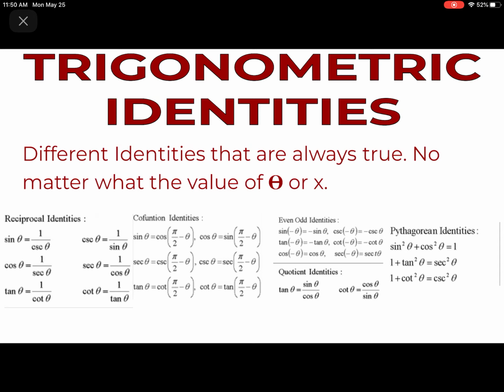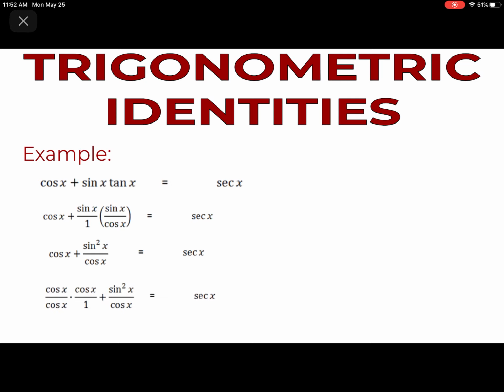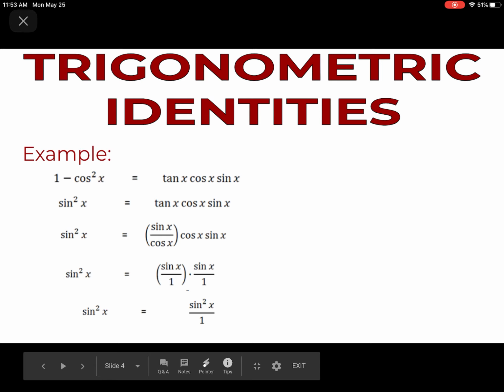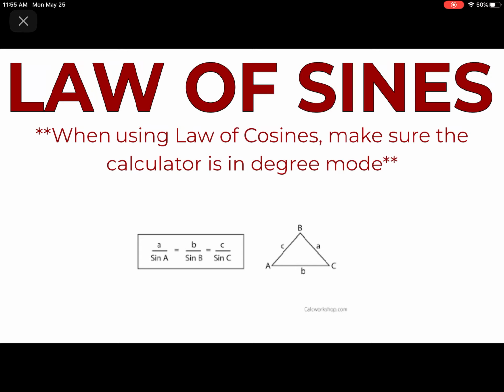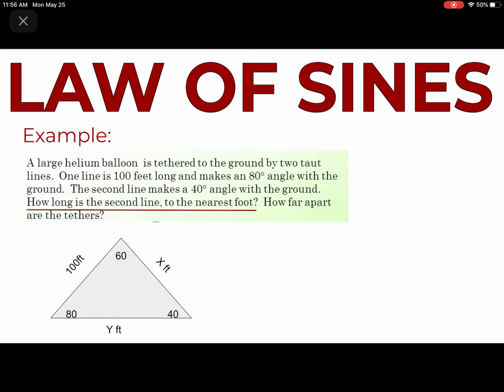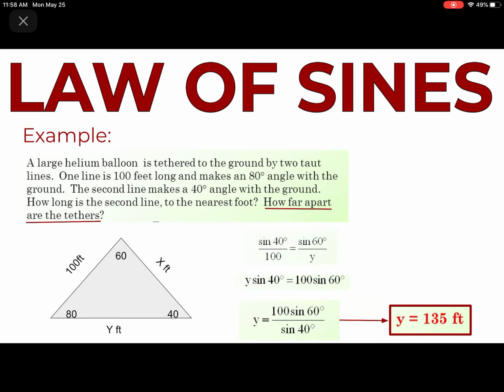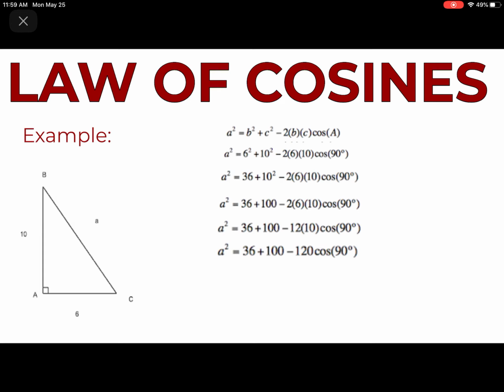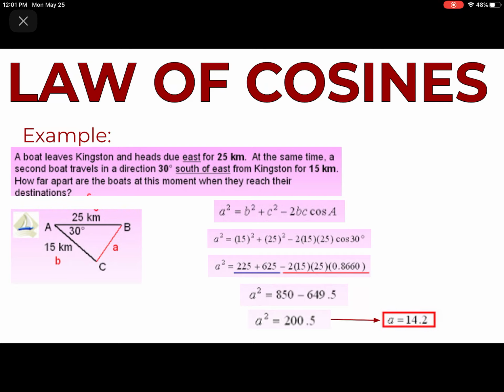Trigonometry Review - May 26th